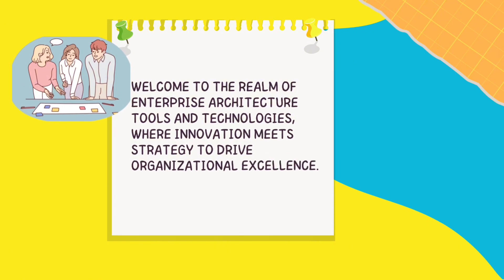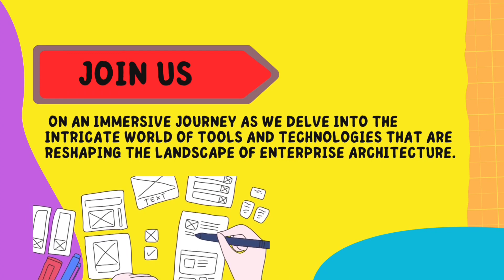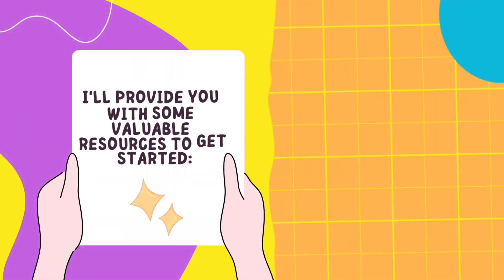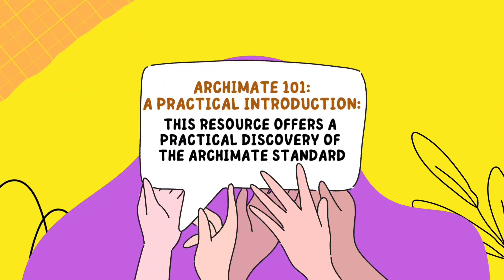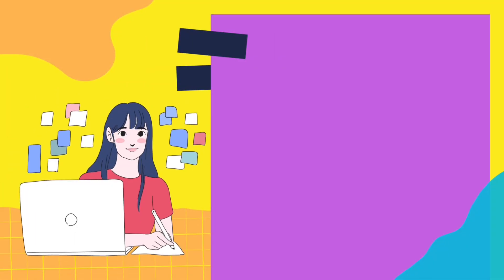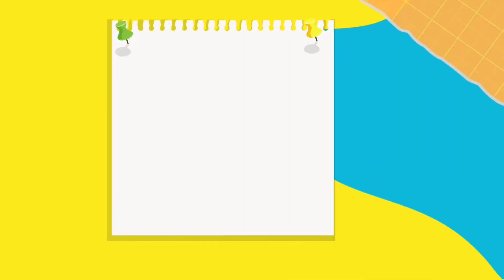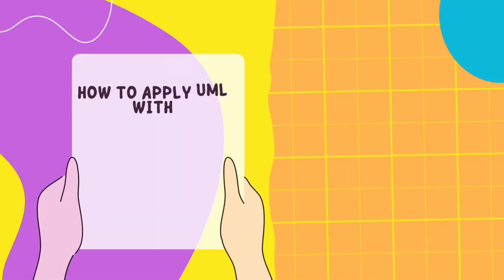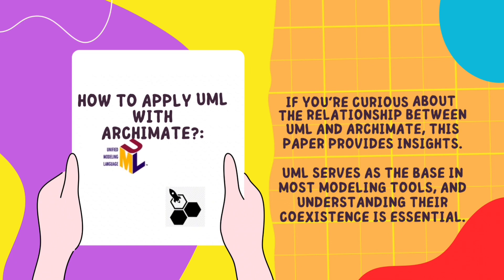Enterprise Architecture Tools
Enterprise architecture tools are essential for organizations looking to design and manage their business processes, IT infrastructure, data architecture, and more efficiently. These tools help in creating a blueprint of the current state of the organization and defining future strategies for alignment with business goals. By utilizing enterprise architecture tools, companies can improve decision-making, optimize resource utilization, and enhance overall efficiency.Some popular enterprise architecture tools include:

1. Enterprise Architect: A comprehensive tool for visualizing, analyzing, and modeling enterprise architecture across all domains.

2. ArchiMate: A modeling language that supports enterprise architecture planning and visualization.

3. TOGAF (The Open Group Architecture Framework): A framework and methodology for enterprise architecture that provides a set of tools, techniques, and best practices.

4. ARIS (Architecture of Integrated Information Systems): An application for modeling, analyzing, and optimizing business processes and enterprise architecture.

5. Sparx Systems Enterprise Architect: A platform for designing, analyzing, and documenting enterprise architecture using UML and other modeling techniques.

6. IBM Rational System Architect: A tool for visualizing, analyzing, and communicating enterprise architecture and business strategies.